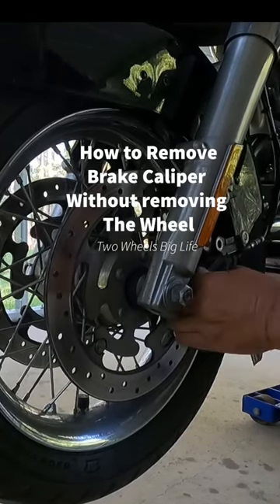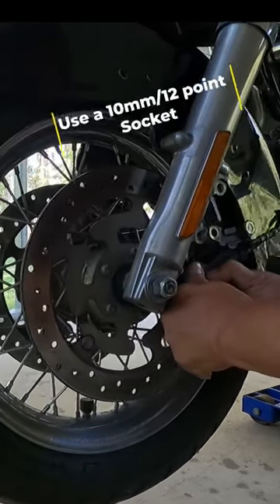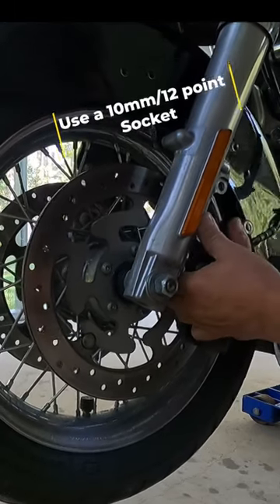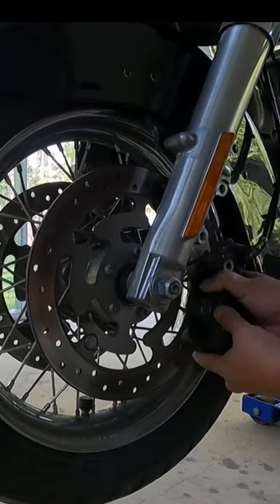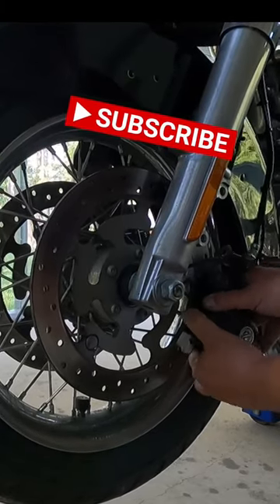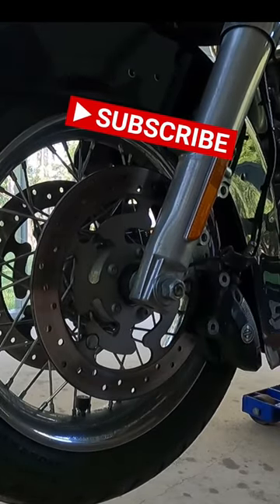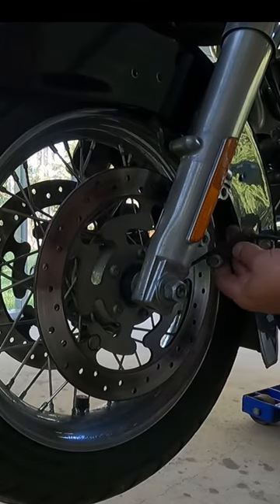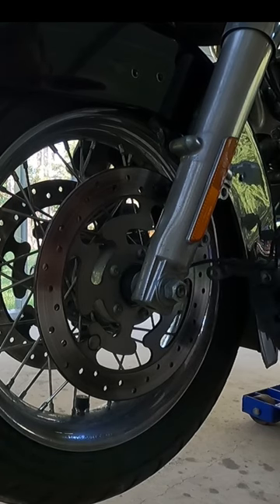Removing Front Brake Caliper off of a Harley-Davidson.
Quik How To on removing Front brake caliper off of a 2009 HD Roadglide.  Follow us and watch our adventures where we share our Up and downs of life on the road

▶Or Join us on the membership side of YouTube (click the "Join" button)

👍AMAZON Storefront👍

▶Chris' Jacket
▶Motorcycle Covers

We’re Rich and Chris - motorcycle adventurists who love motorcycle riding and camping.  Rich rides a Harley Davidson RoadGlide and Chris rides a Triumph Tiger 900 GT.  We’re creating online content to encourage, motivate and inform motorcycle travelers.